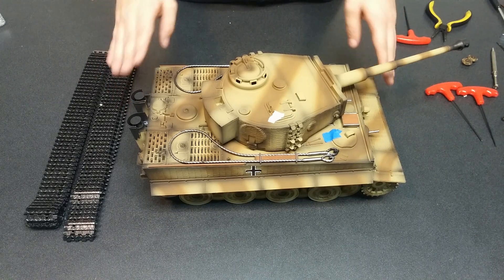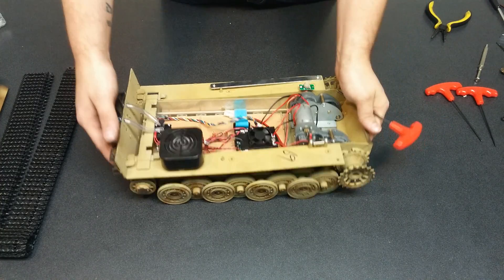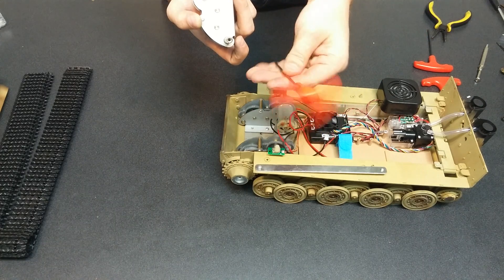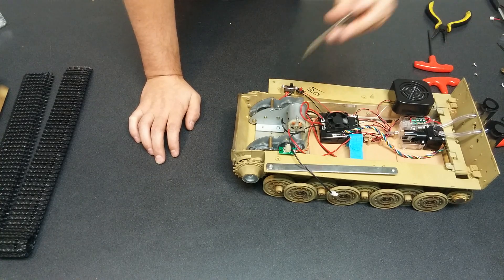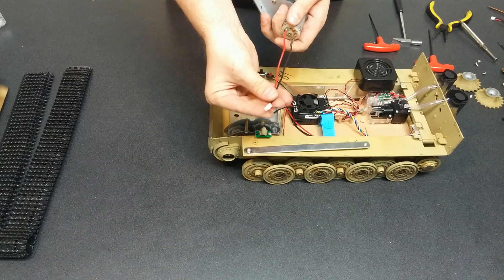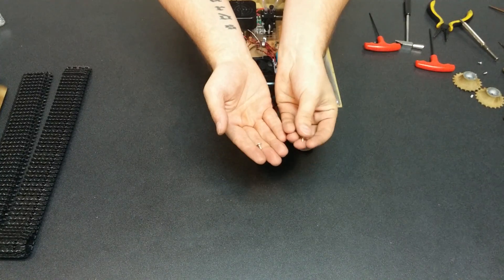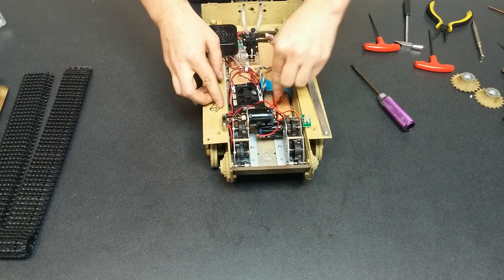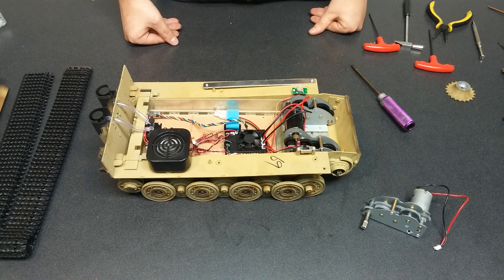How to replace gearboxes on a Taigen Tank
Hello tankers,
This video goes through the process of changing your gearboxes on your Tiger 1 tank and some tips I have acquired on the way. Even though this is a Tiger 1 tank, once the upper hull and tracks are off the process is the same for all of the tanks.
Then remove the hub cap (if applicable).
Next unscrew the 2.5/3.0mm hex screw from the drive wheel.
At this point you should be able to remove the drive wheel off of the gearbox shaft. If you cannot, please follow my tip in the video on how to remove the drive wheel safely without causing harm or damage.
Next unscrew your gear boxes from the lower chassis.
You can now remove the gearboxes from the tank.